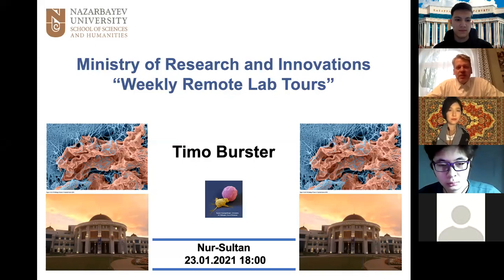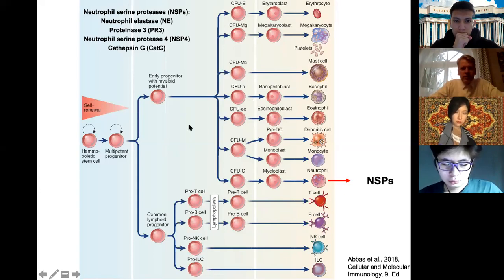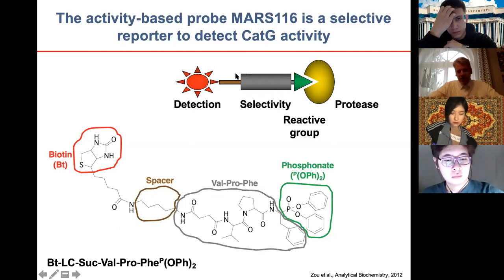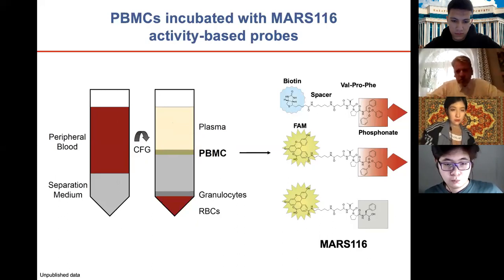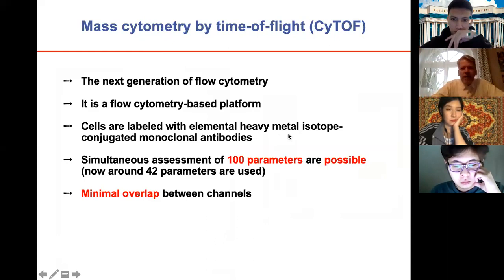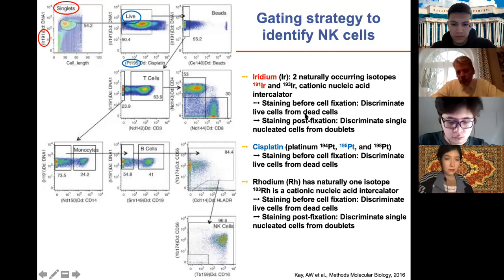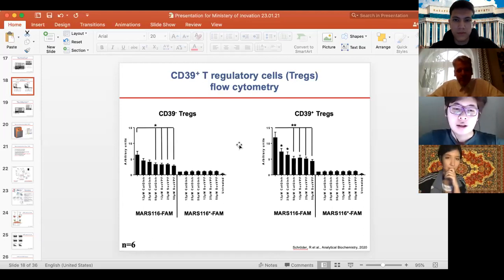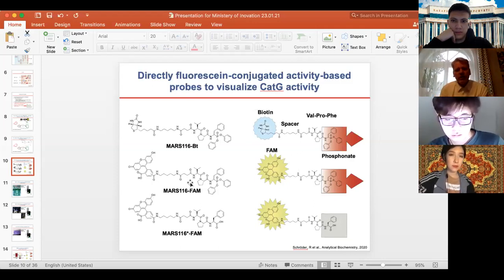Remote Lab Tour with Dr. Timo Burster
Remote Lab Tour Series 👨‍🔬

We invited the assistant professor from Nazarbayev University Dr. Timo Burster  to talk about his lab and ongoing research projects:

1. Novel activity-based probe to detect intracellular CatG activity
2. Application of MARS116-Biotin in CyTOF
3. Testing of Camostat in order to inhibit CatG
4. Antigen processing of the activating loop of SARS-CoV-2 S protein